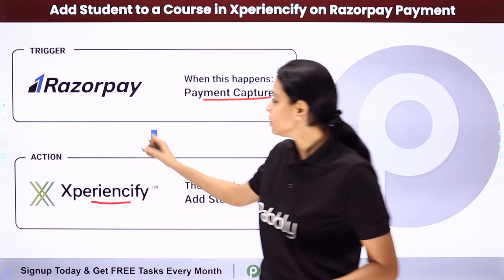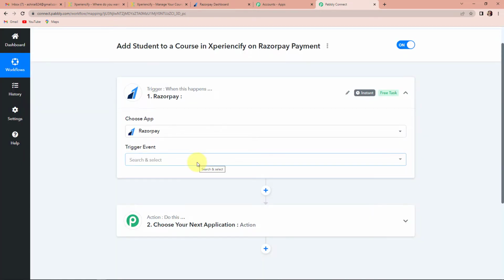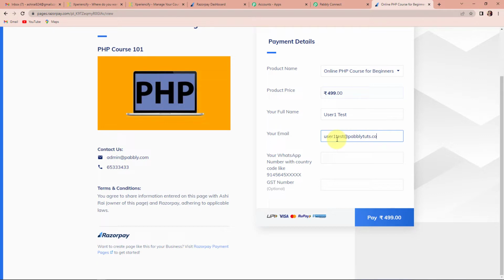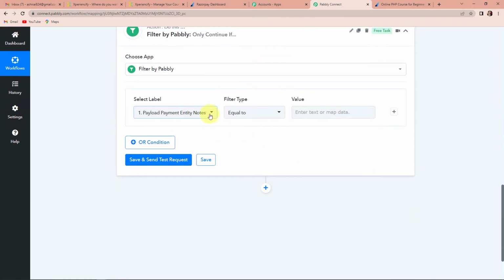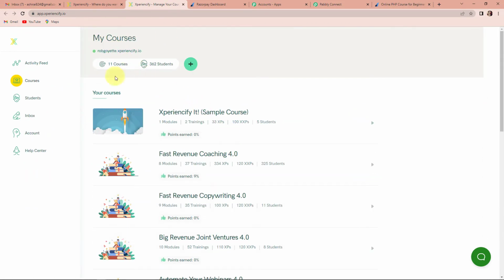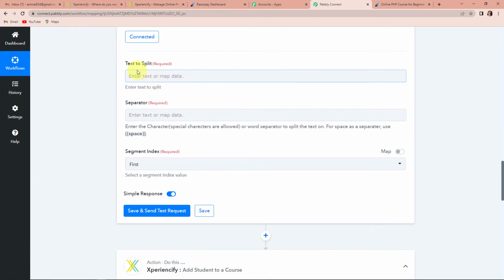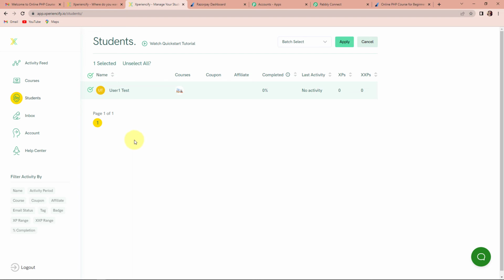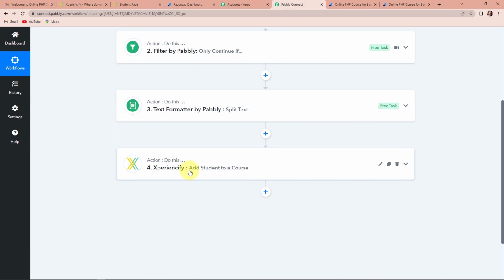How to Add Student to a Course in Xperiencify on Razorpay Payment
In this video, we will learn Razorpay & Xperiencify integration, where you can automatically add students to a course in Xperiencify on Razorpay payment using Pabbly Connect software.